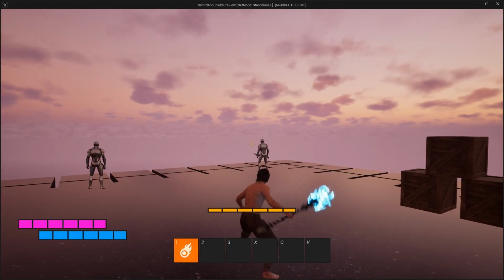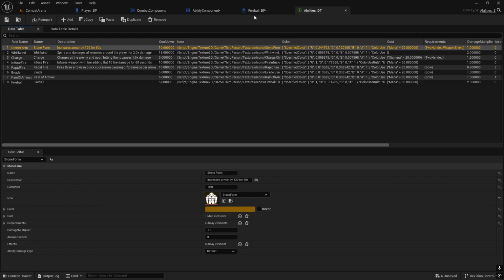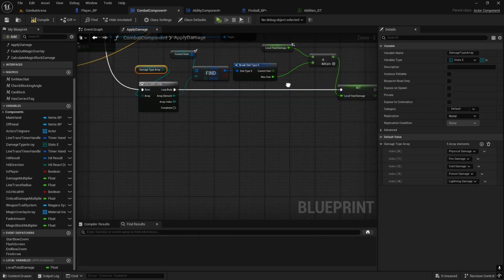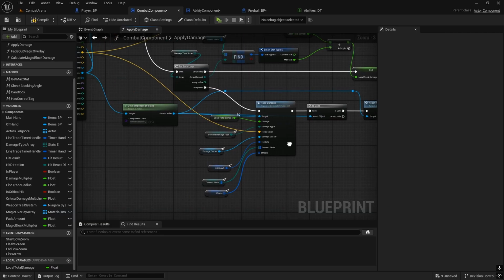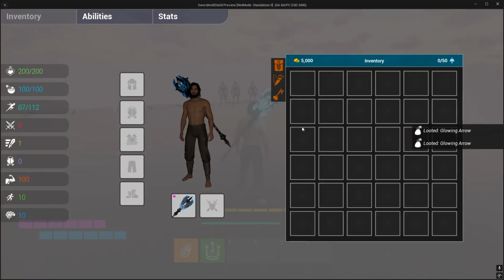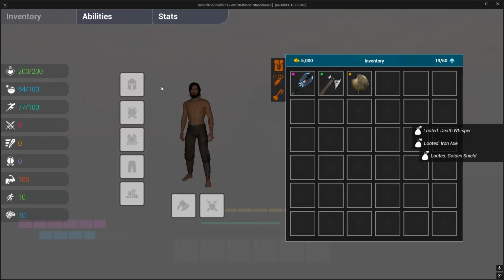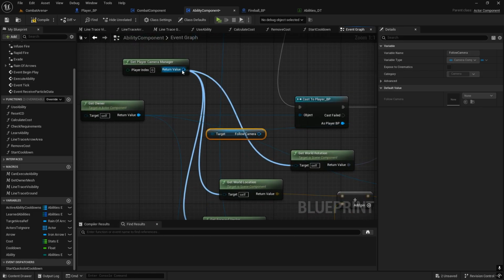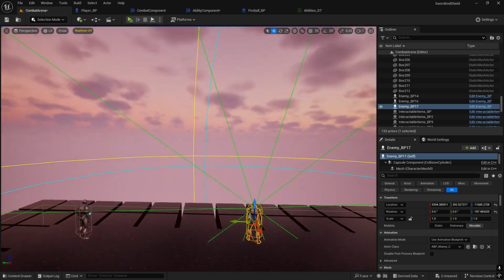RPG Tutorial 217. Convert ability damage (Unreal Engine 5)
0:00 Convert ability damage
11:38 Damage indicator fix
13:05 Rotation on cast
16:45 Fireball self hit